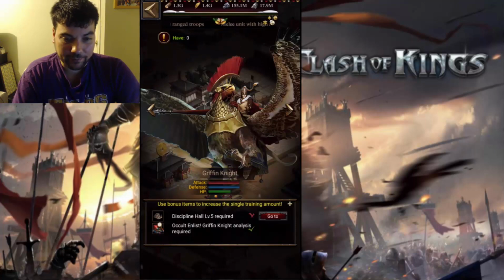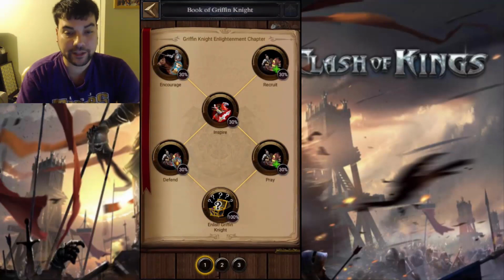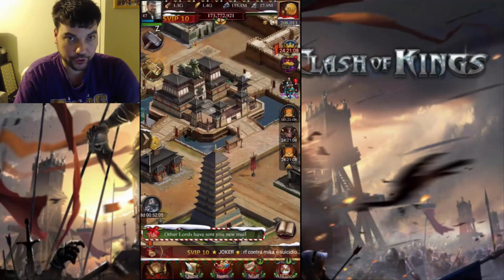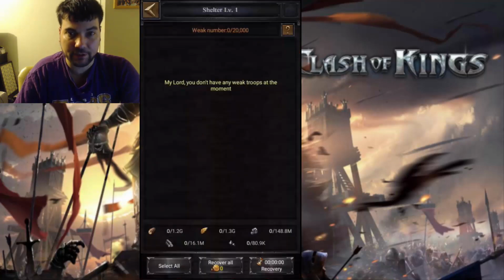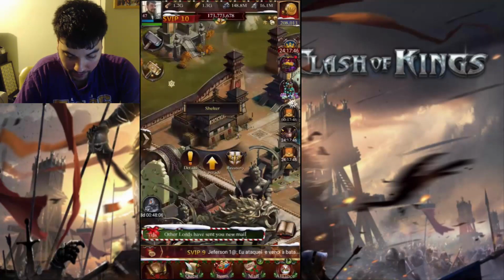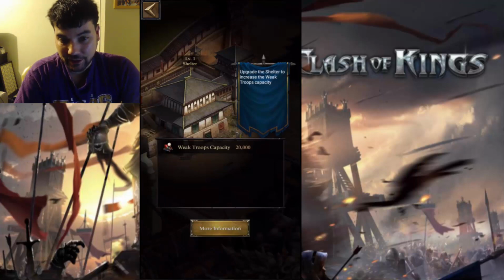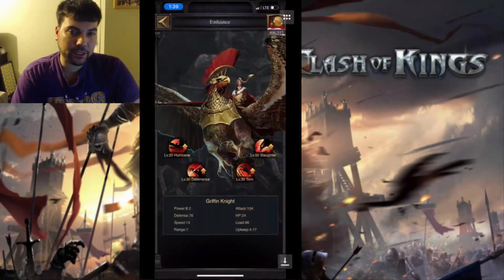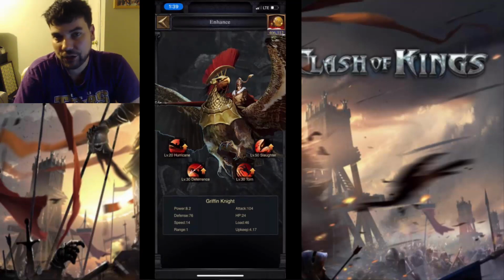T13 Griffin Knight Requirement Guide - THE DEADLIEST TROOP IN CLASH OF KINGS!!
Learn what you need to do in order to get the deadliest troop in the game, T13 Griffin Knights